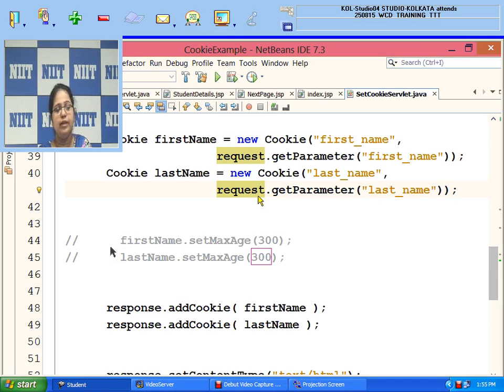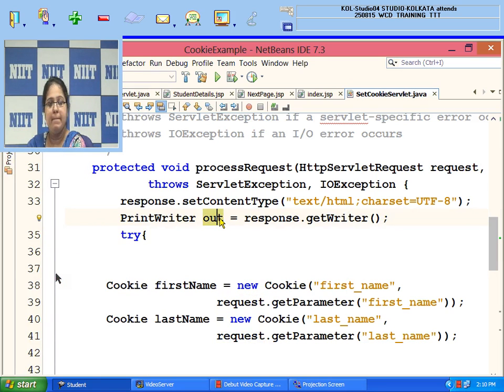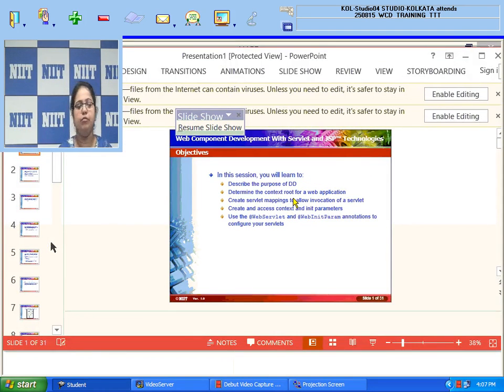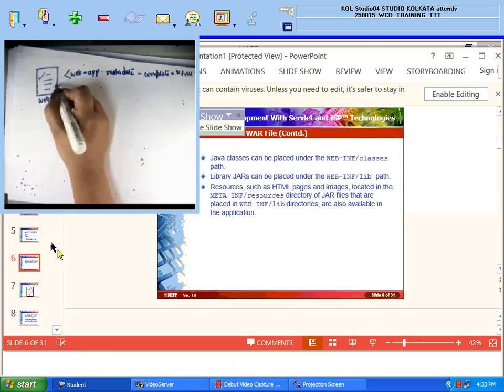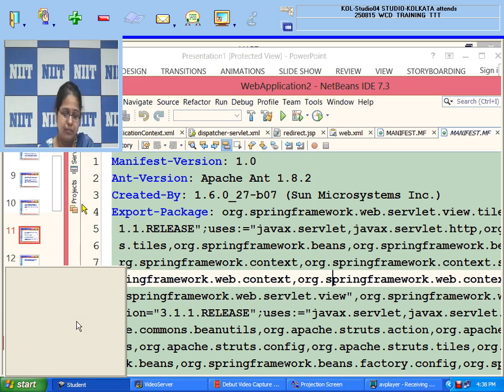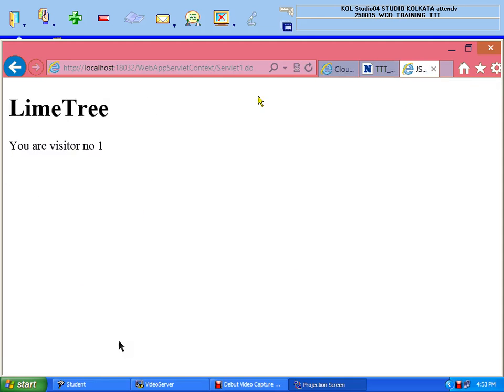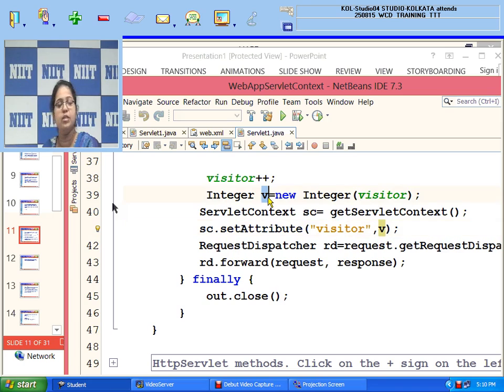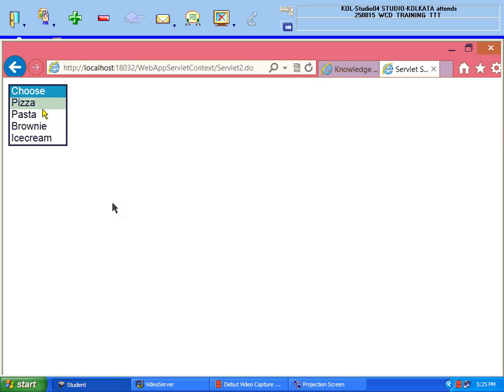250815 WCD TRAINING TTT 2